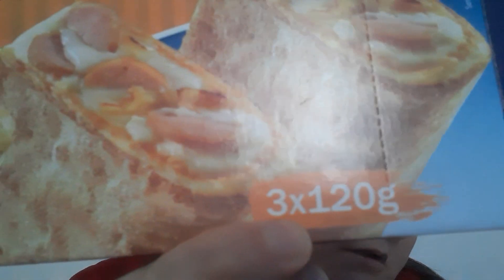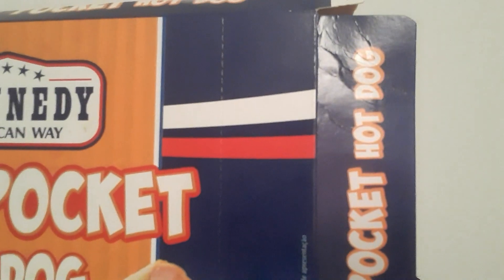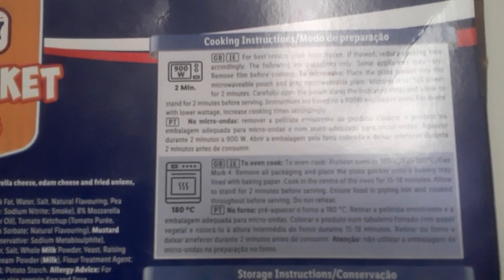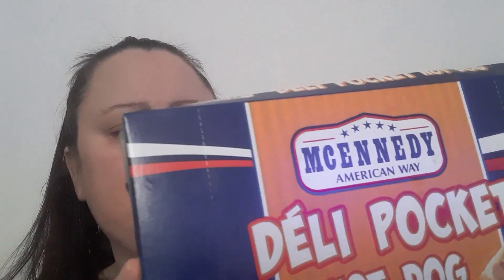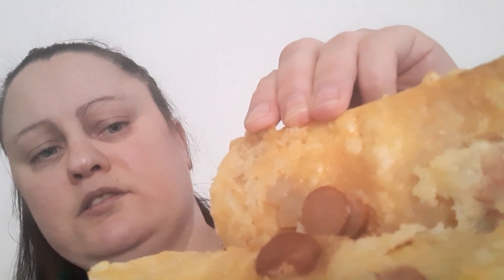FOOD REVIEW UK LIDLS MCENNEDY DELI POCKET HOT DOG £2.49 (SIOBHANs LIFE)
also I done a review  on MCENNEDY  range  lidls American  week  chili chicken wing crisp maybe check the vid out